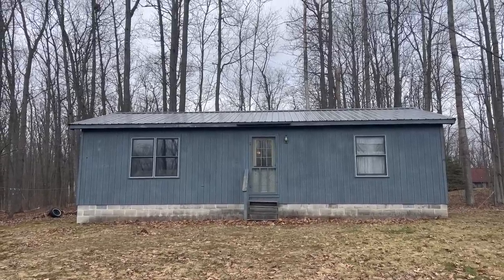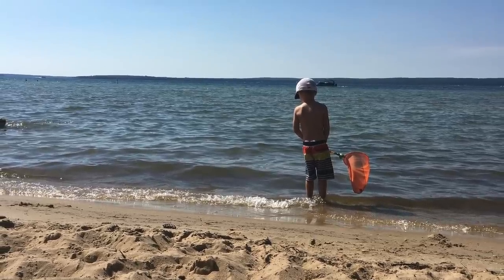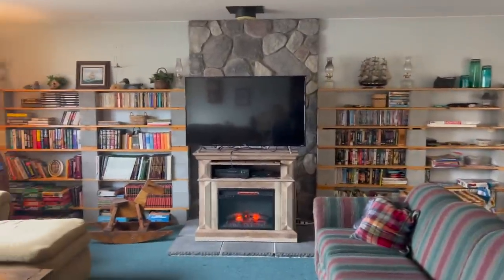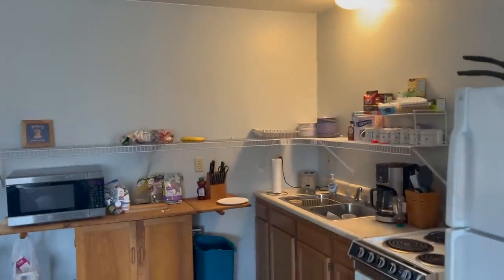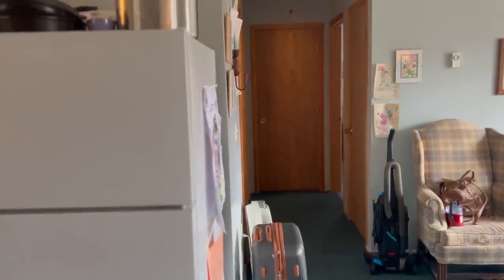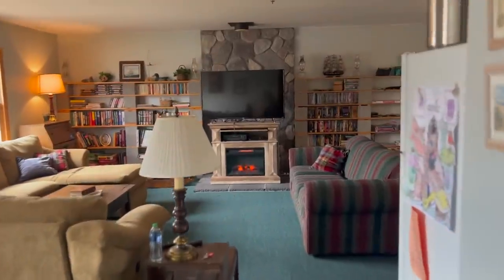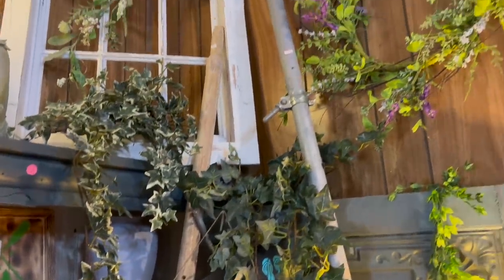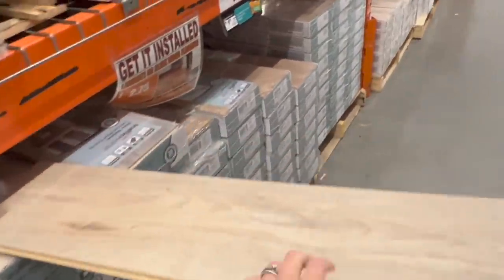Cabin Remodel | Budget Friendly Makeover!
Our family cabin remodel plans have officially begun and I am so excited to share this budget friendly makeover with you! This cabin is so dear to me, and holds so many special memories and I am honored to be able to renovate it and keep you updated throughout the way!

So far, we are definitely still in the planning and preparing process, but this first step is always needed. Taking measurements, getting prices on things, and making design decisions.